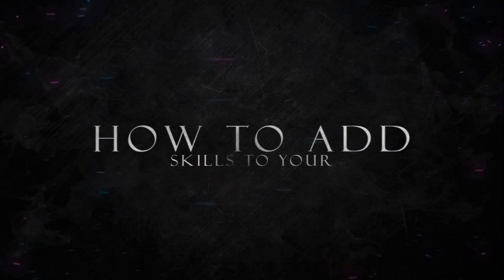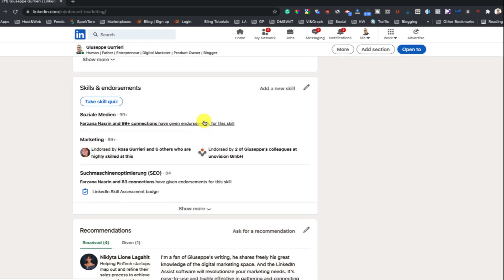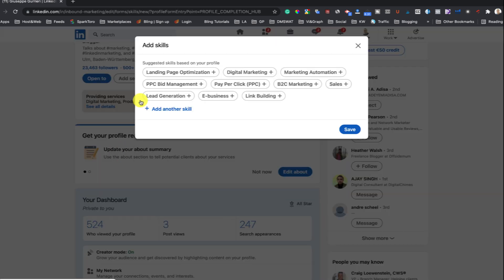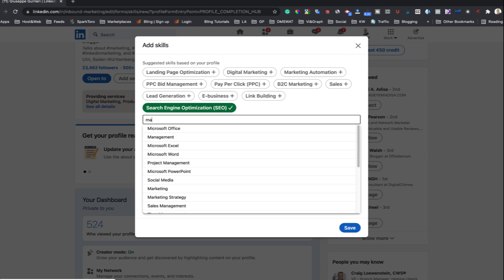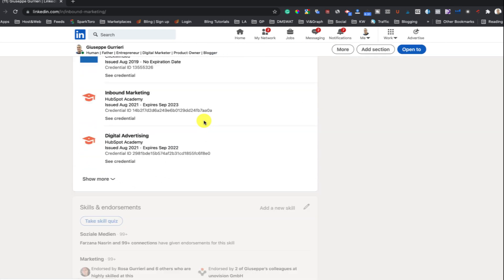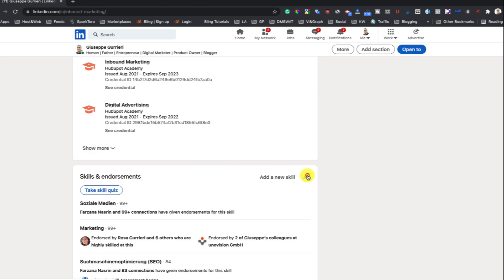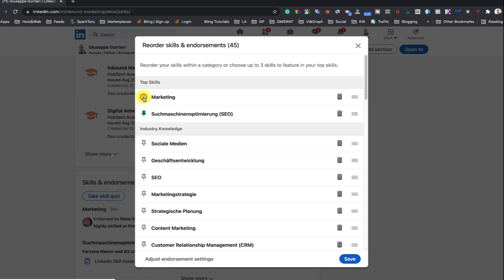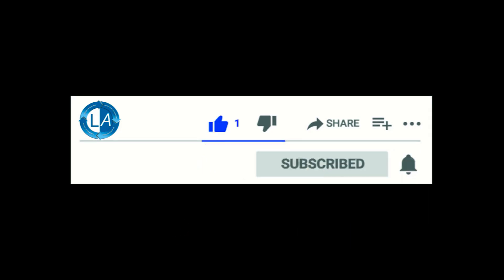How to Manage the Skills Section of Your LinkedIn Profile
Steps:

1. First Go to your profile. For doing so you can click on the me icon and then click on view profile .

2. Once here scroll down to the skills and endorsements section.

3. If you haven't already added the skills section to your profile you can add it.

4. To add the skills section to your profile go to add profile section and then click on Skills to add Skills through a new profile section.

Linkedin will give you suggestions based on your profile informations; you can also type in different keywords to see what will come up.

You can only add pre-filled skills, but there are a very wide range of skills to choose from!

A) If you just want to Add a skill go to your Skill Section and click on Add a new skill.

B) Or if you want to edit and or remove a skill click on the pen to do so.

C) If you want your top skills to show up in the featured skills section of your linkedin profile, make sure that your to 3 skills are pinned under "Top Skills" appear there.

How To Search and Apply for Jobs on LinkedIn

🔴 *** CATEGORY ***
 LinkedIn Profile Section

🔴 *** FRIEND WITH ME ACCROSS ALL CHANNELS ***

🔴 *** ABOUT ME ***

🔴 *** MY BLOGS ***

🔴 *** MY TOOLS ***🔴

🔴 LINKED ASSIST PRO
This LinkedIn Automation Tool (Chrome Extension) is the solution for active sourcing and network growth.

🔴 GP GROUP POSTER
This Chrome Extension is LinkedIn & Facebook Group Auto Poster, all you need to do is to set it up and GP will do rest.